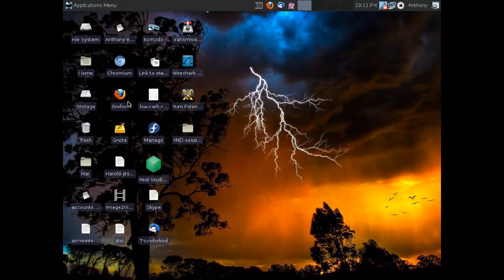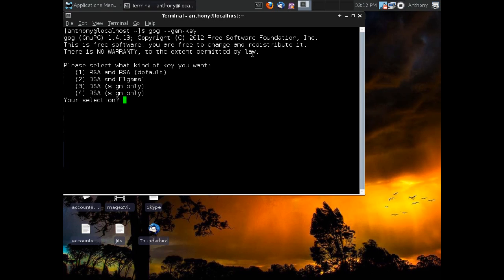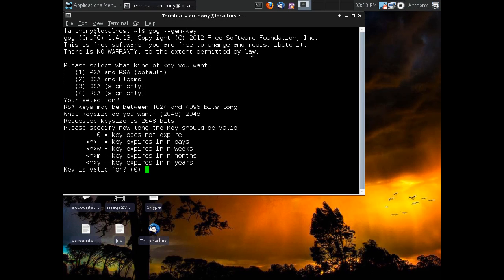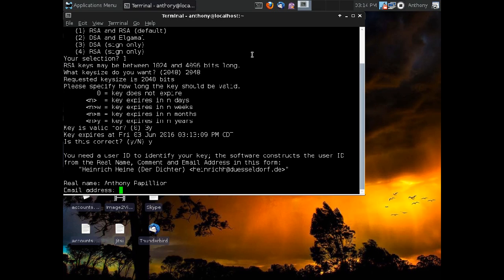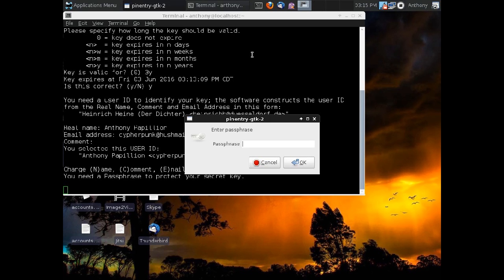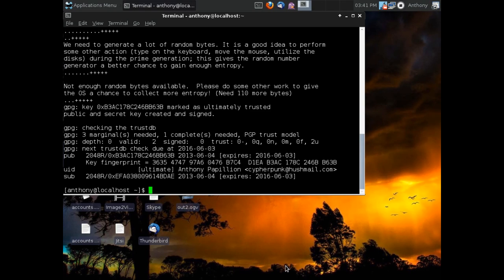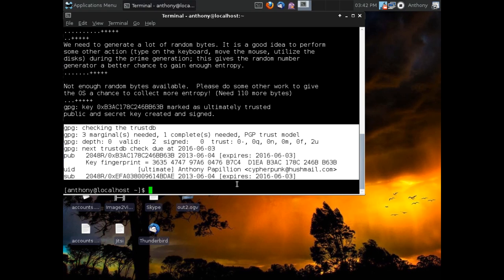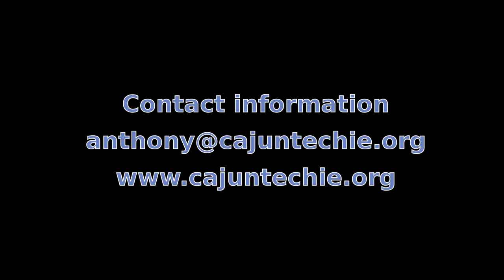How to Generate a New PGP/GPG Key from Scratch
This video walks you through creating a new PGP key using the open source GnuPG software.